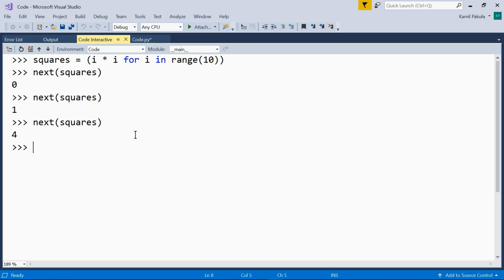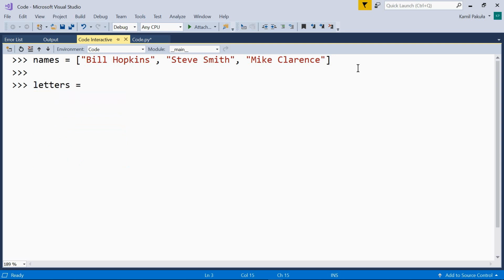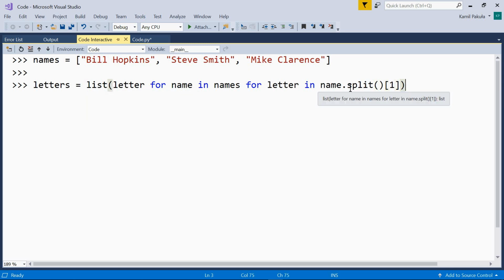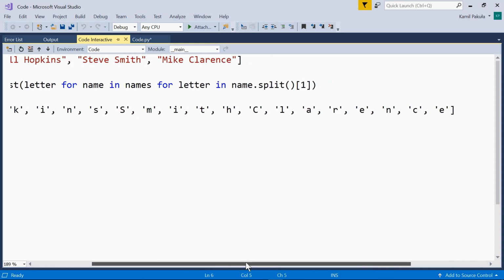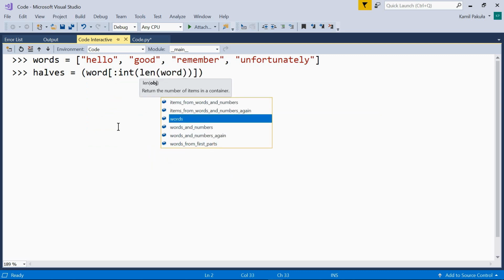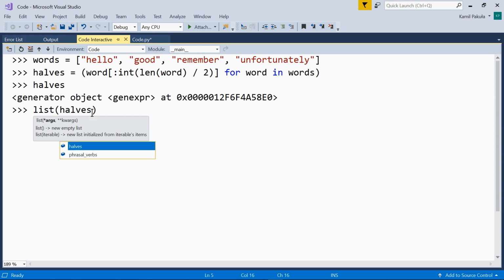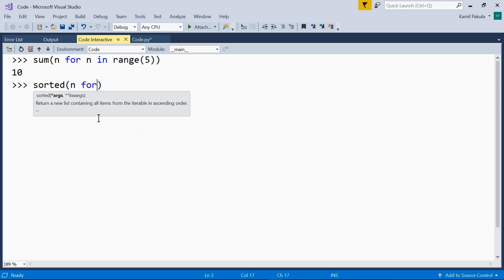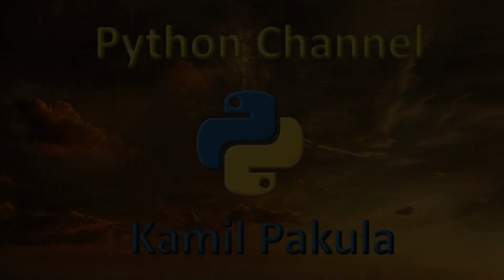Generator Expressions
In this Python video we’ll be talking about generator expressions. We can code simple generators as expressions. The syntax is very much like in comprehensions, but instead of the square brackets we use parentheses. We choose this option if we want to use the generator right away and its task is not too complicated.